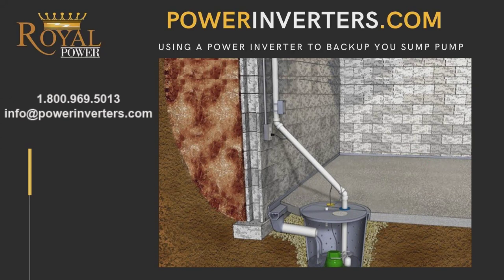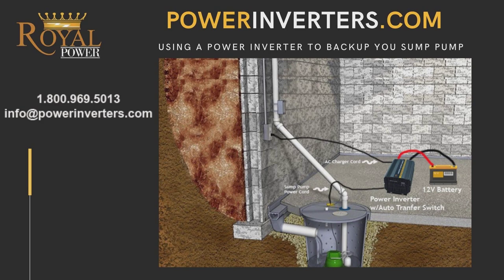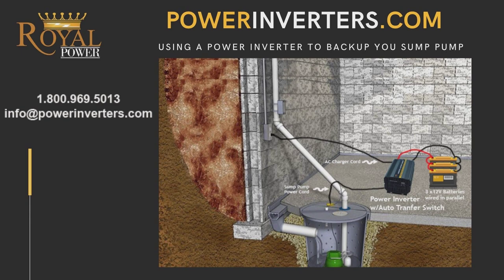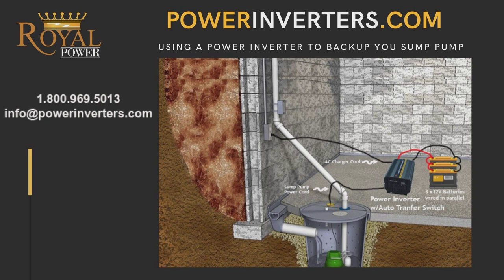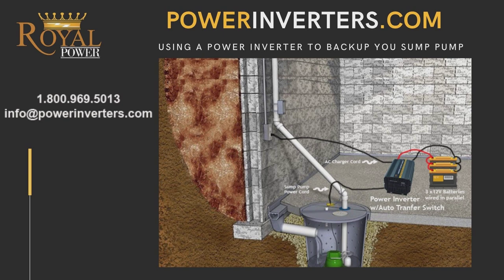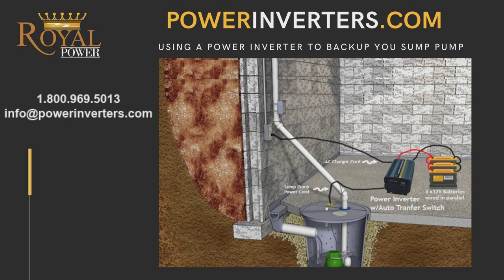Using a Power Inverter to Backup Your Sump Pump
The 3000 Watt 12 volt dc to 120 volt ac power inverter with 20 amp charger and automatic transfer switch is the perfect system you use with your back up emergency equipment of 24.25 amp or less. This type of wattage will cover most sump pumps and a large range of heating and cooling systems. By connecting this inverter directly to a 12 volt battery system and then plugging the ac charger cord to any home outlet your home UPS in now ready for use. The system will detect a loss of utility power and then switch directly to battery backup power. When utility power is available the charger will bulk charge the batteries until fully charge then go into a float mode. This unit also includes a digital monitoring system that displays battery voltage and wattage load applied.

The inverter attaches directly to a 12v DC battery supply. It has the ability to power on medium-high load devices. It has durable reinforced panels on the interior which allows for the unit to be used in vehicles as well as home use. Designed with the best quality components inside, all high grade resistors/transistors.
Some applications that it can be used for are: incandescent lighting, tvs, small appliances (fridges,freezers steroes, fans etc..) power tools (drills,saws etc..), pumps, kettles, pots, small heaters, microwaves, heaters, medium air conditioner units
This newly designed heavy duty inverter is made to with stand movement and vibrations commonly experienced in mobile settings. With the addition of reinforced steel bars holding all the interior components in place, this heavy duty inverter is ideal for all mobile applications. Also included newly designed Automatic Transfer switch, which turns this inverter to the ultimate home backup power supply. Plug house hold devices in the inverter and when the house power is cut the battery power will transfer over automatically.
** please check power requirements of your devices or call in for any questions

Features
3000 watts continuous power
6000 watts peak power
4 3 Prong 120 volt AC outlet
Overload Indicator
Built-in Battery Charger & Automatic Transfer Switch
3 FT Battery Cables Included